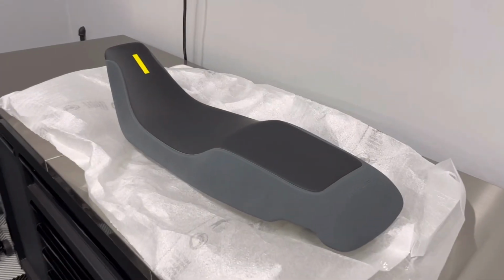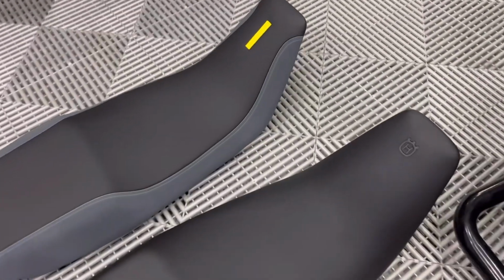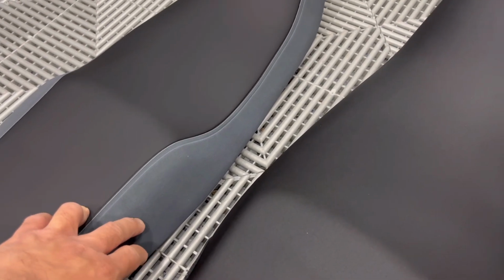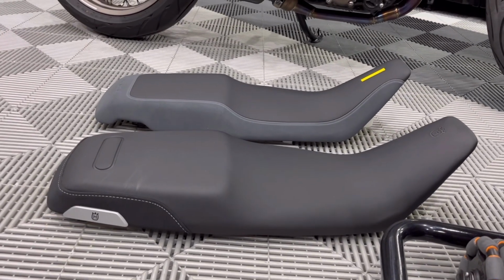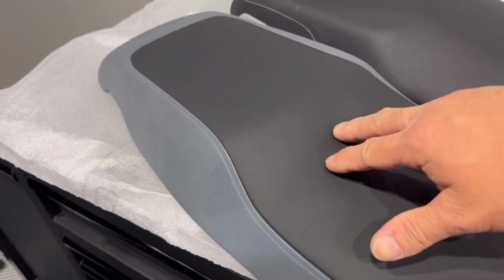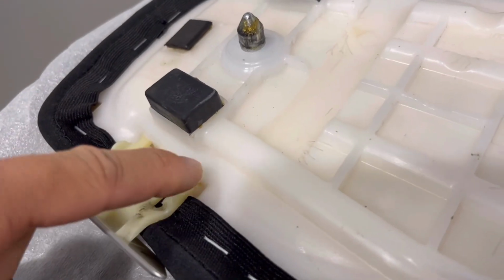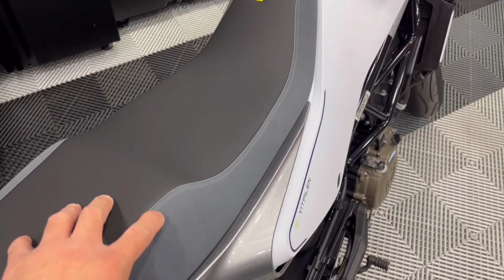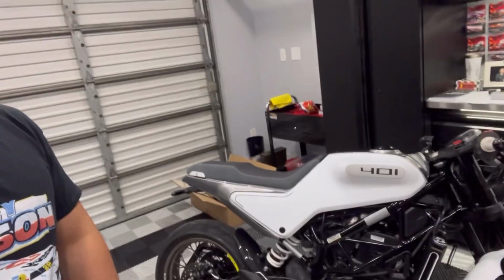2022 Vitpilen 401 Gets An OEM Husqvarna Ergo/Style Seat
A detailed look and install tutorial for the OEM Husqvarna ergo/style seat for the Vitpilen 401. This seat will only work with the 21 and newer Vitpilen’s. This seat will not work on the older Vitpilen’s as the rear section of those bikes are a little shorter.